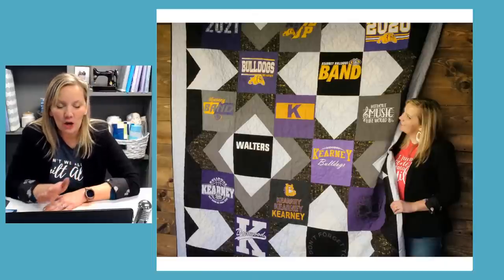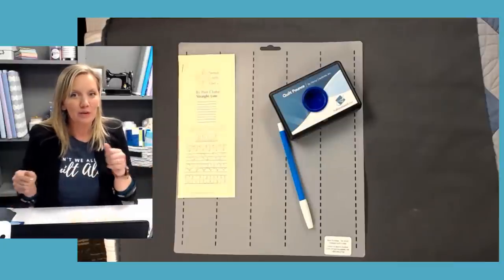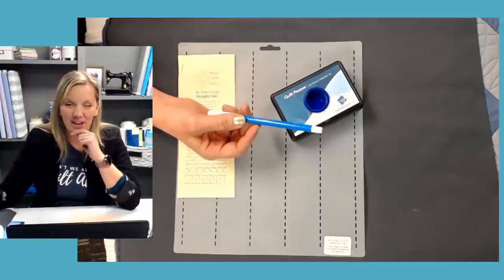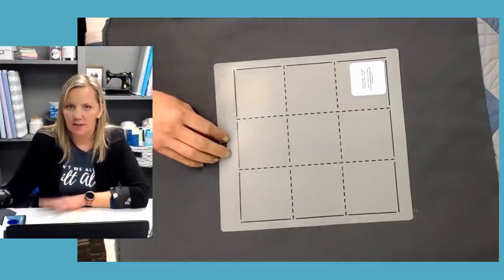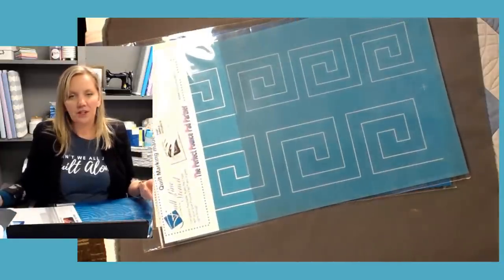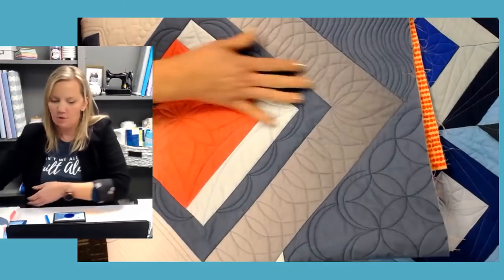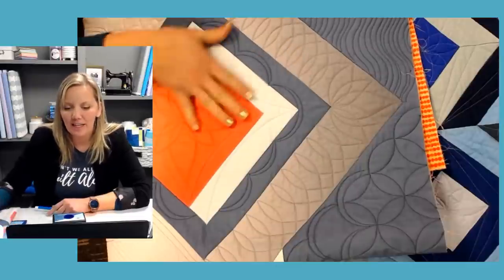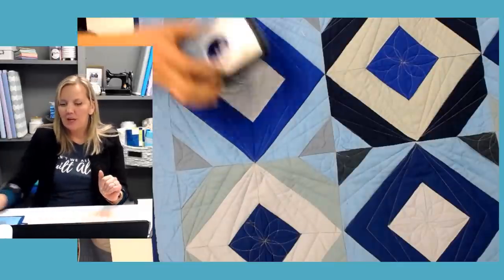My Favorite Quilt Marking Tools | Live Chat with Angela Walters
Marking your quilt designs ahead of time will help you be even more successful with your machine quilting. In this live chat, I will tell you all about the marking tools I like to use as well as when I use marked lines when machine quilting. Plus, I will answer your questions live!

Join me on my YouTube channel for live chats every Thursday at 3pm CST!